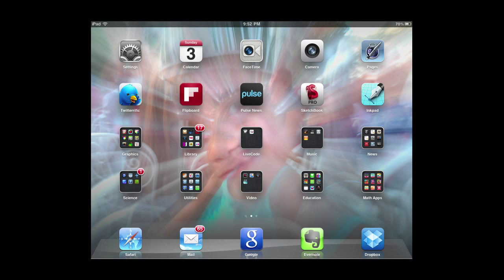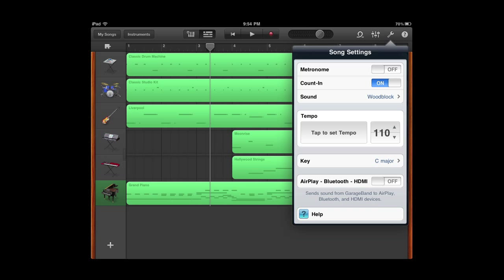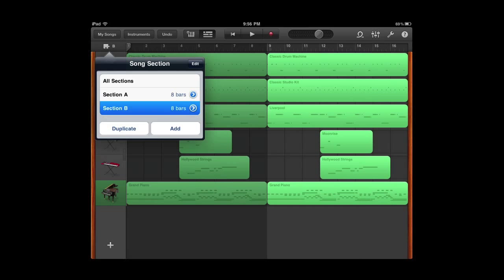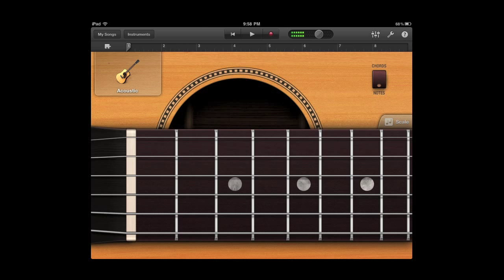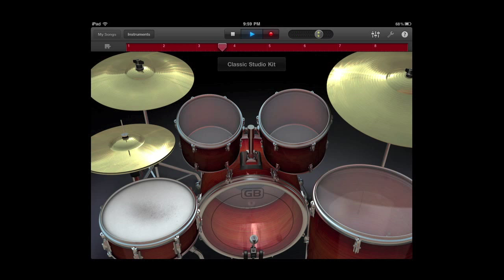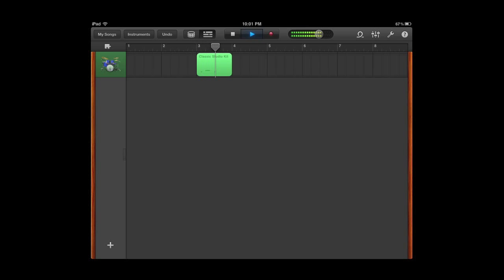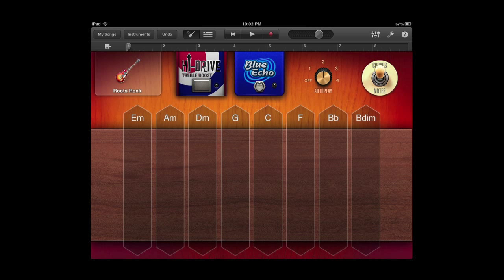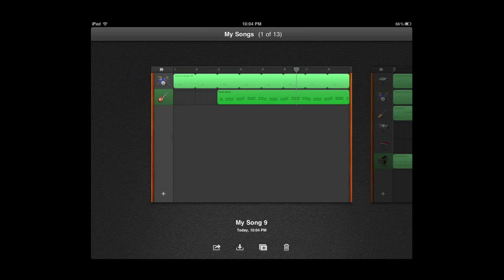Apps Tutorial - Garageband - Tutorial #1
Short introduction and tutorial on using the iPad app GarageBand.